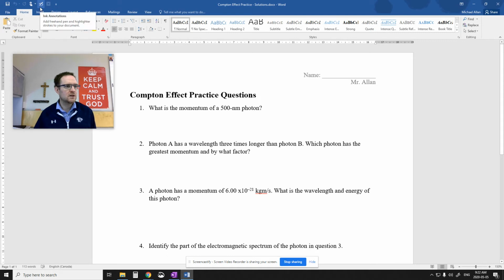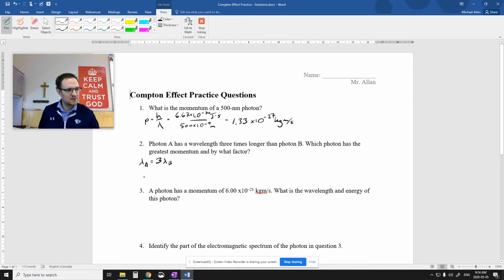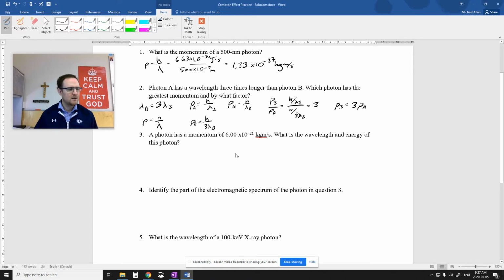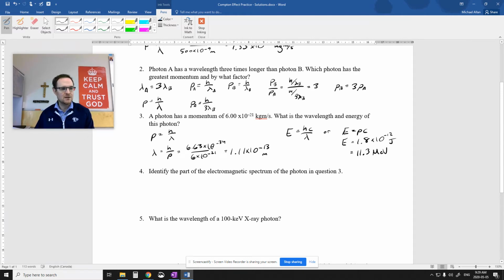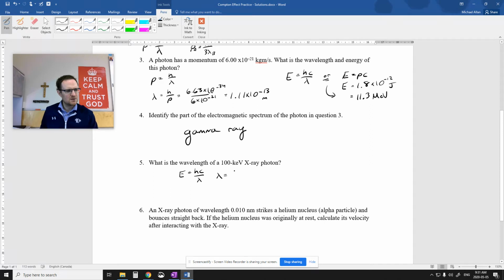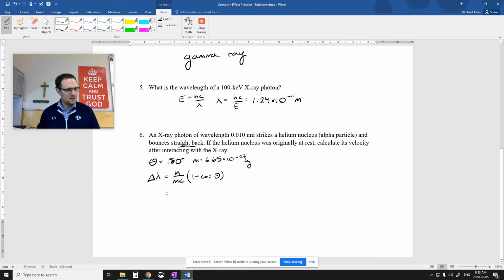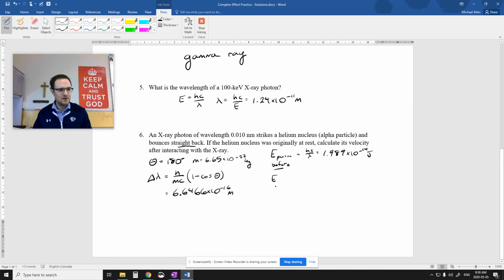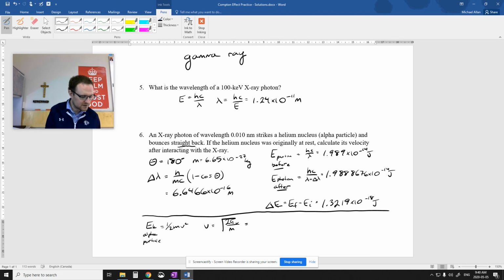Physics 30 Compton Effect Practice Questions